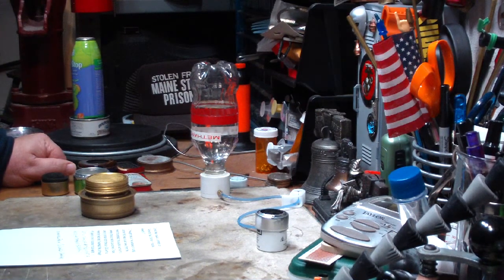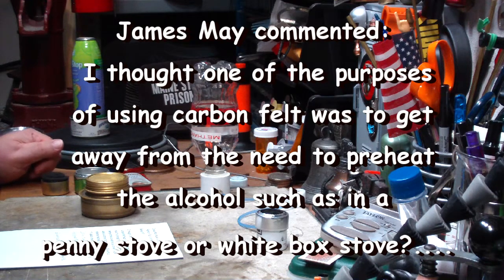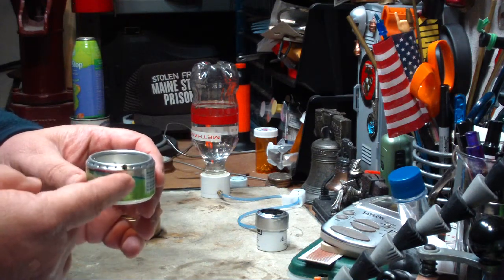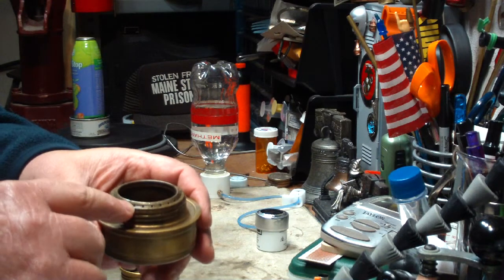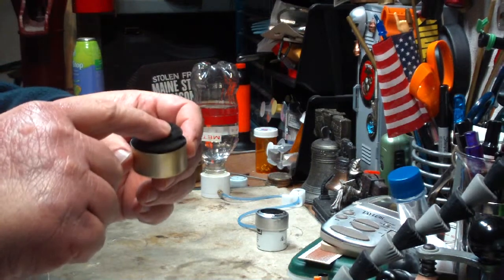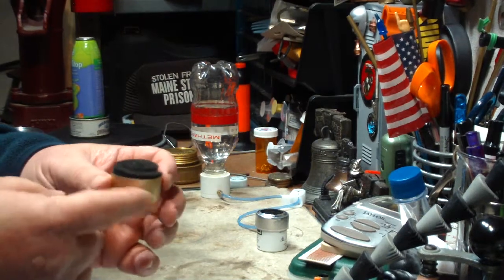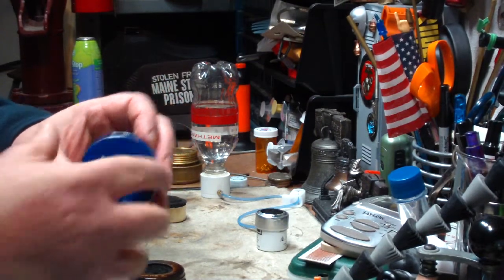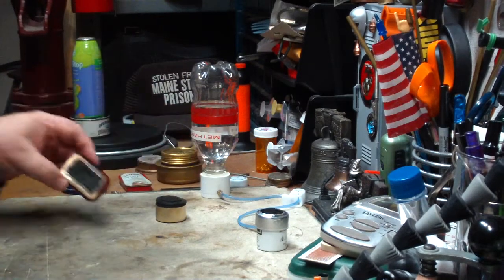Question on Pre-heating Carbon Felt Burners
In this video I try to answer a question from James May.

James May made a comment on "Remote Fuel Station - Possible Benefit?"
I thought one of the purposes of using carbon felt was to get away from the need to preheat the alcohol such as in a penny stove or white box stove? I have used a carbon felt stove at -25C with a remote feed and it worked fine, although it? used a ton of alcohol to boil water. :-)

Hiram